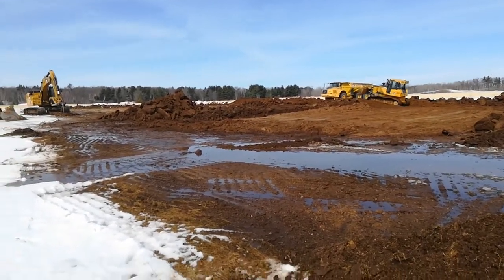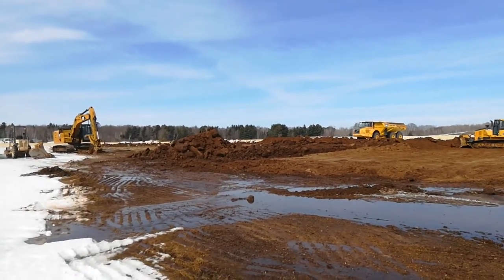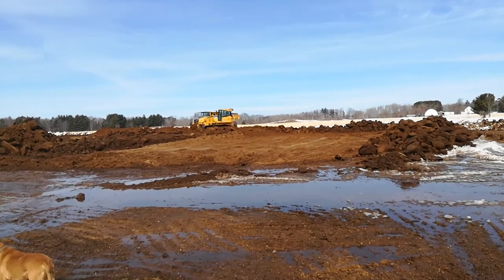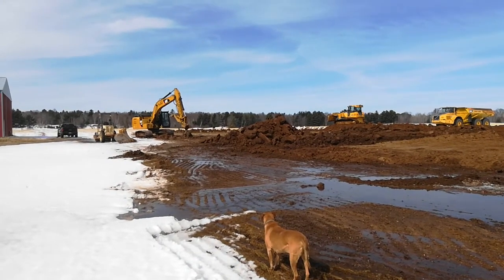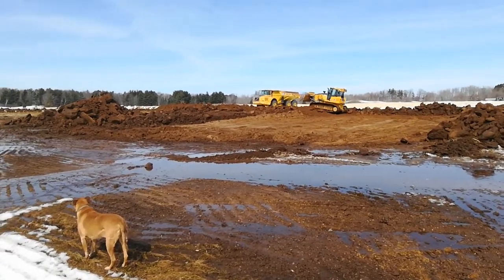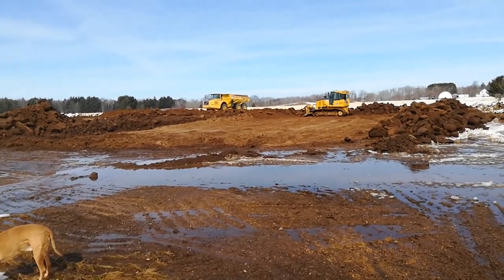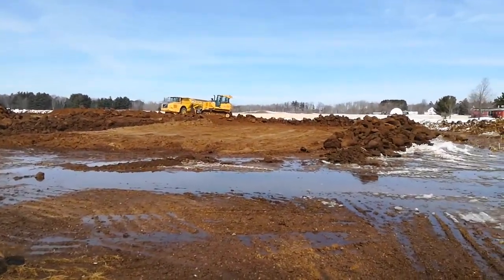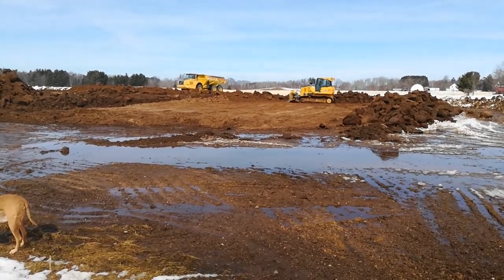Grain Bin Build - Part 2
Day 2 of the build